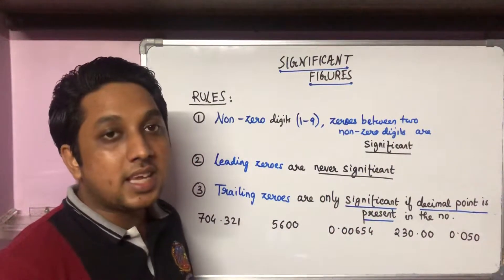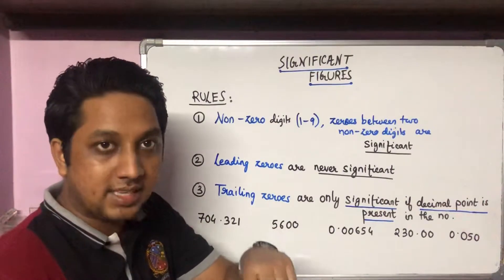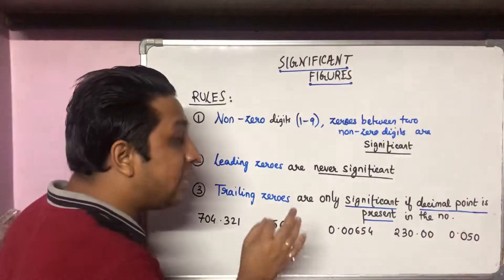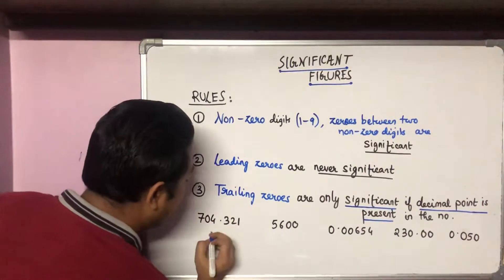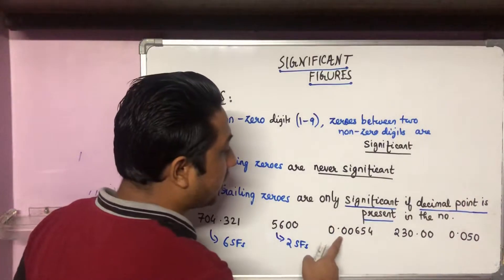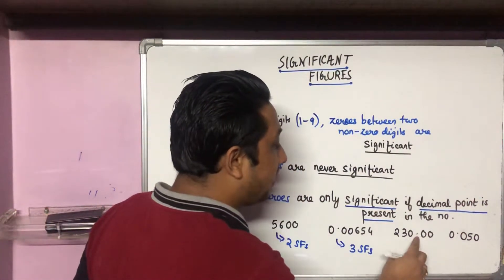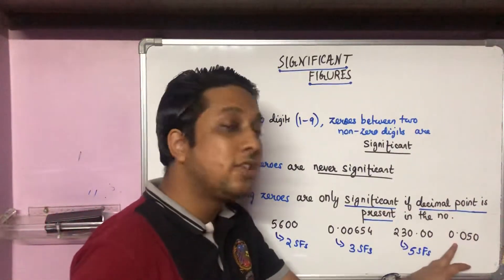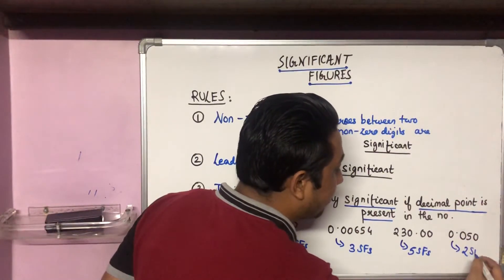How to count Significant figures in just 3 steps